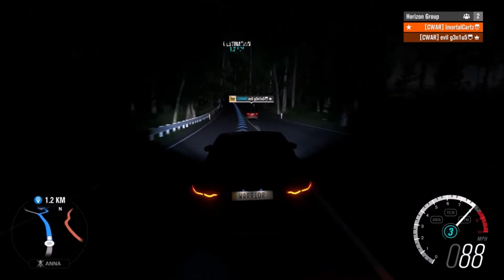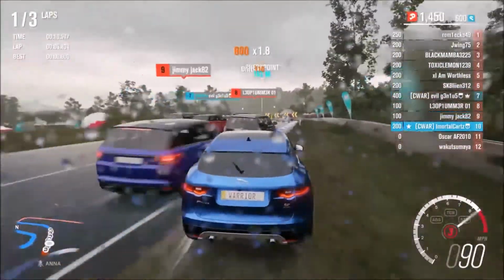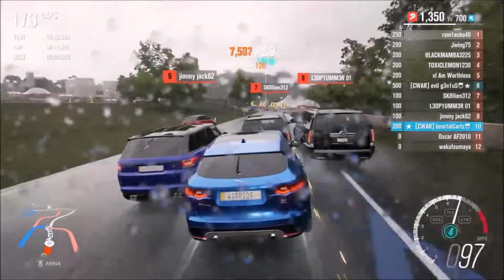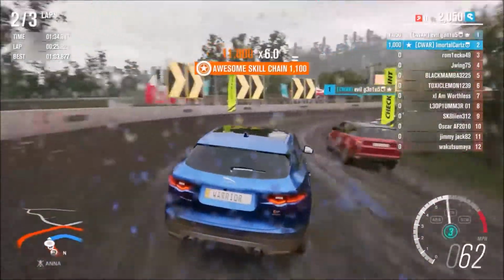Forza Horizon 3 The Tour | Range Land Jag Rover?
Welcome back to another episode of the tour where I cant seem to get any car names correct either way today we are testing the jaguar f pace against not the land rover but the range rover. whoops!